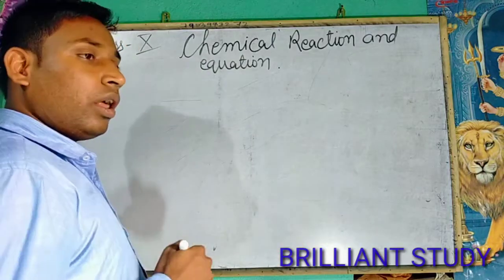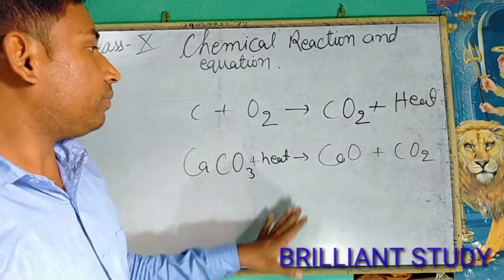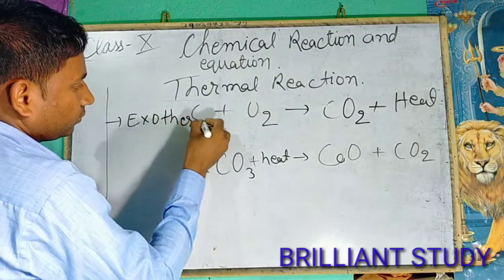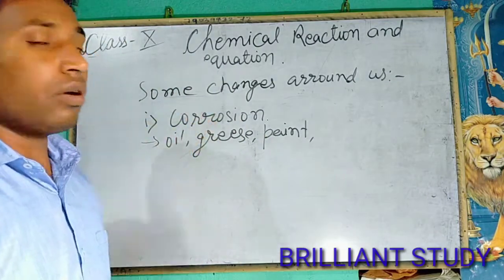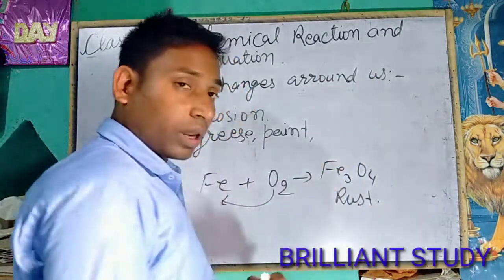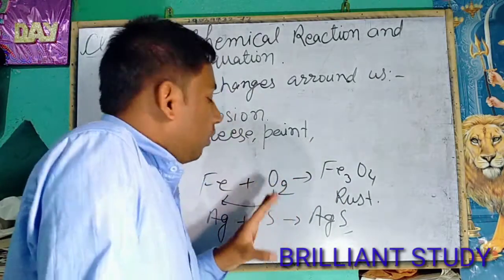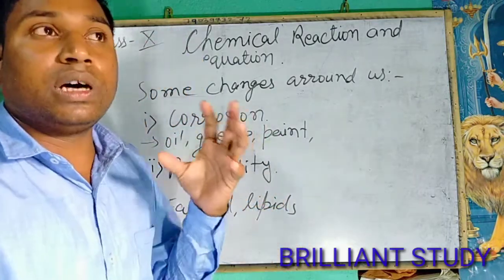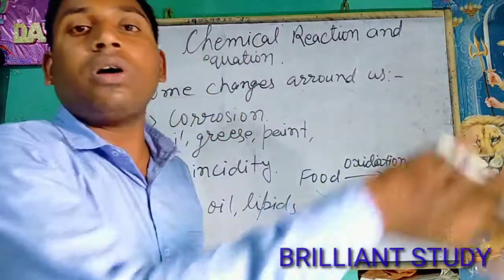CHEMICAL REACTION AND EQUATION FOR CLASS 10 CBSE BOARDENGLISH MEDIUM THERMOCHEMICALREACTION AND TYPE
What is a thermochemical reaction
What is endothermic chemical reaction
What is exothermic chemical reaction